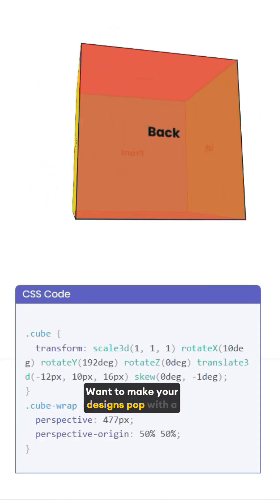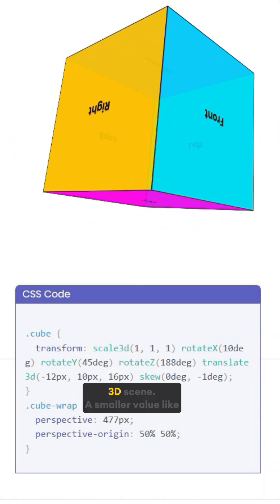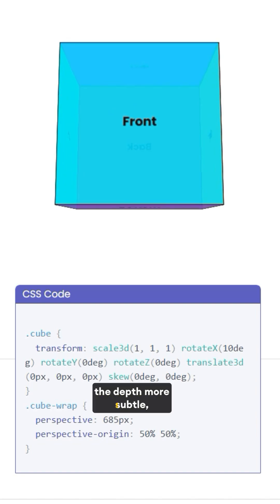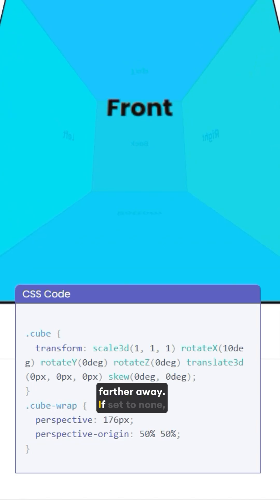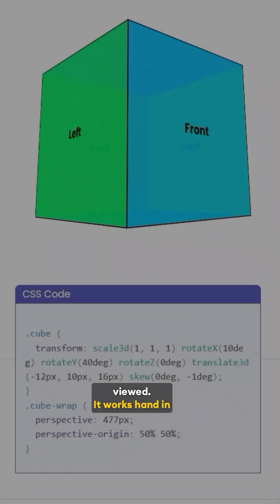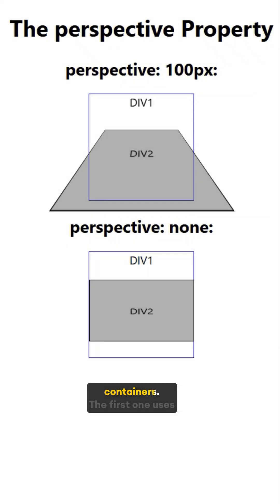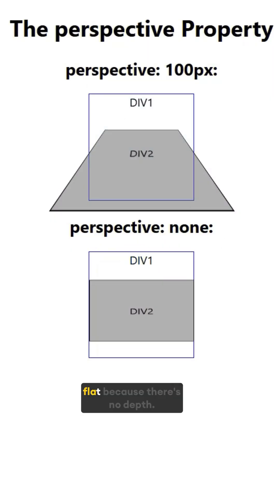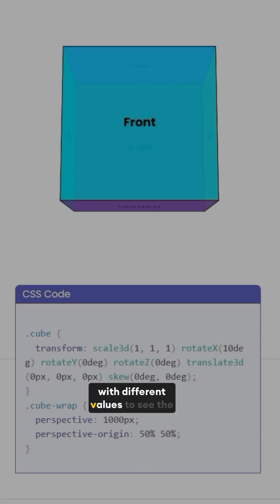CSS Perspective Property Explained: Add 3D Depth to Your Designs!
Learn how to use the perspective property in CSS to create stunning 3D effects for your web designs. This quick tutorial explains how perspective works and shows examples of how it adds depth and realism to your elements. Perfect for beginners and front-end developers!

Try it out and take your designs to the next level!